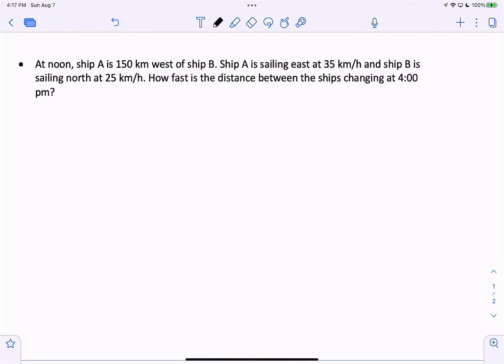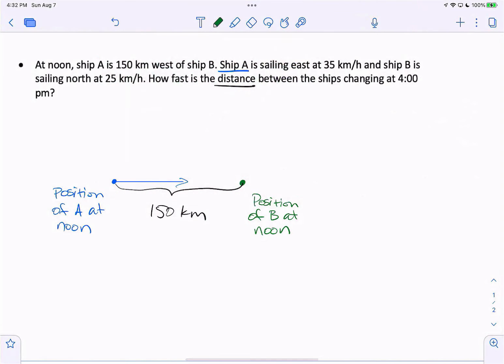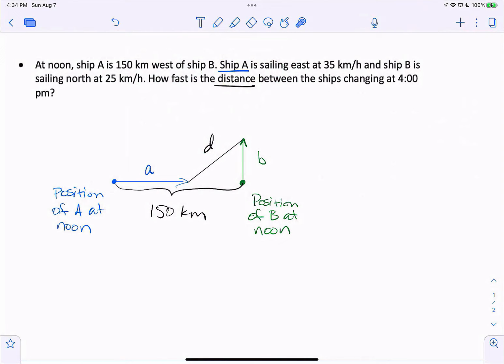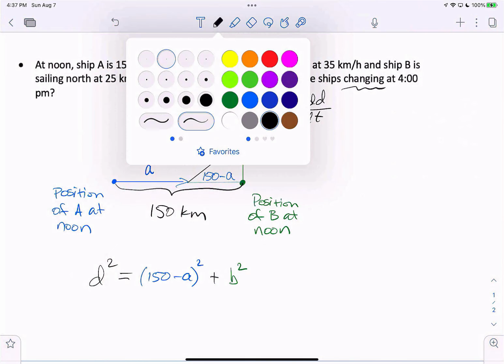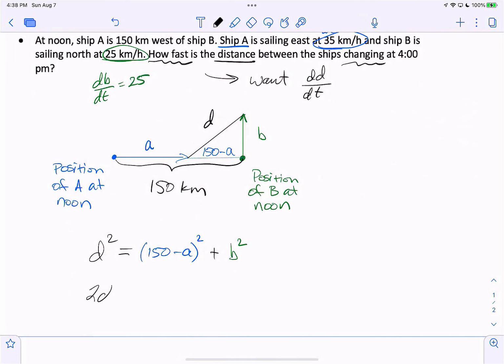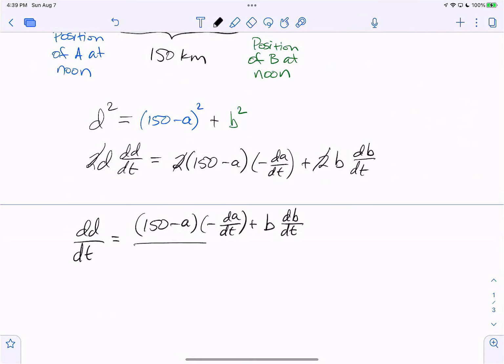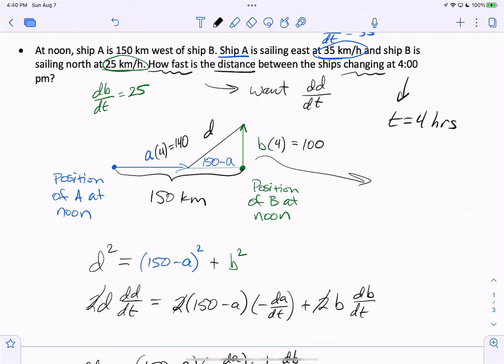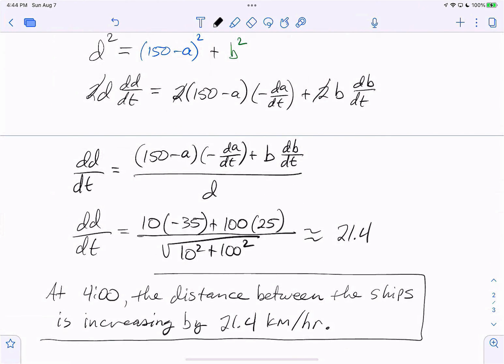Related Rates: Distance Between Ships | Calculus 1 (2.8b)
A related rates problem finding how fast the distance between two ships is changing.